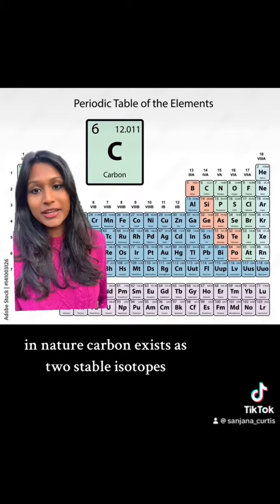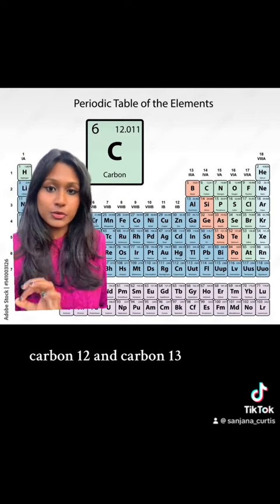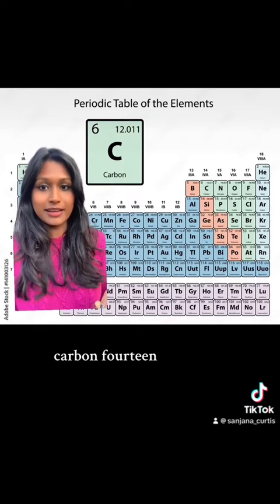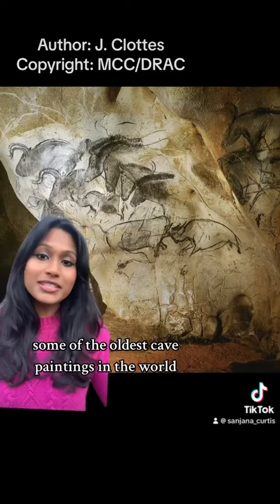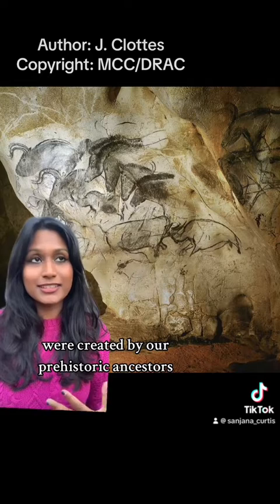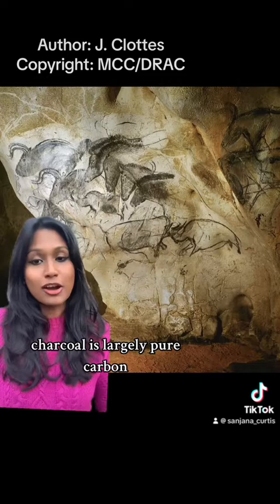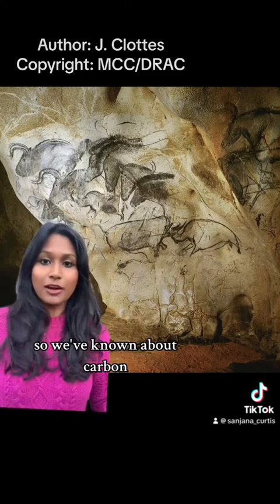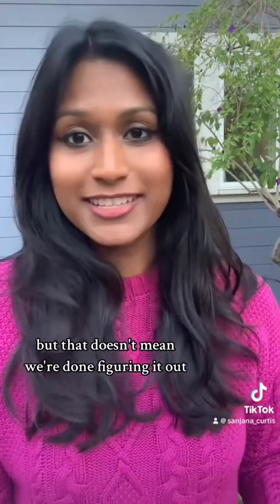Stardust episode 7: Carbon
The element of life! But a dirty source of energy.